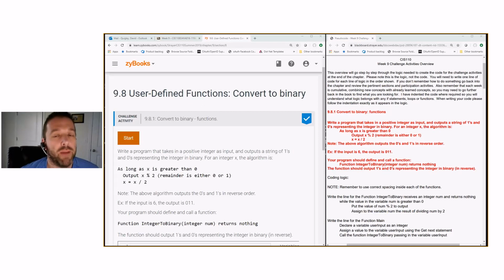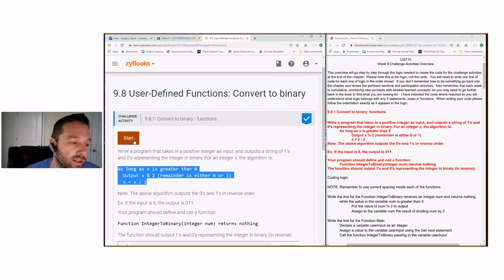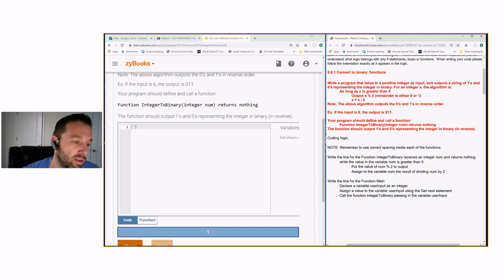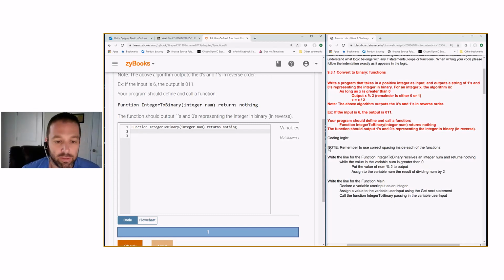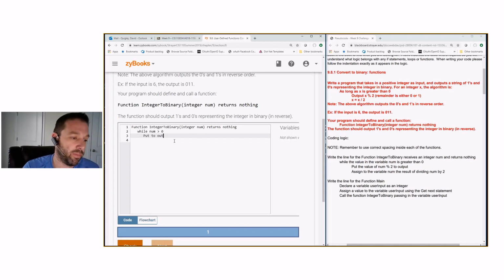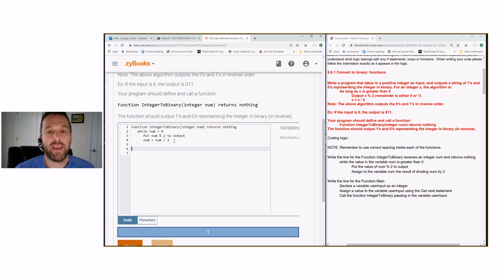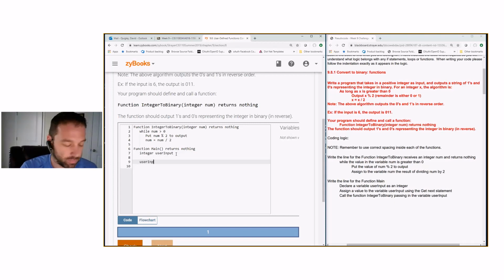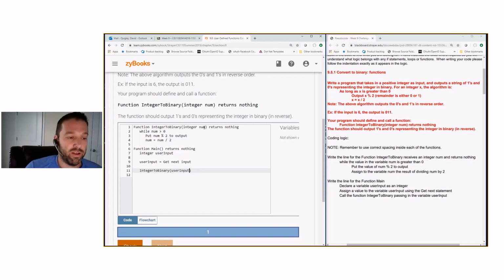Challenge Activity 9.8